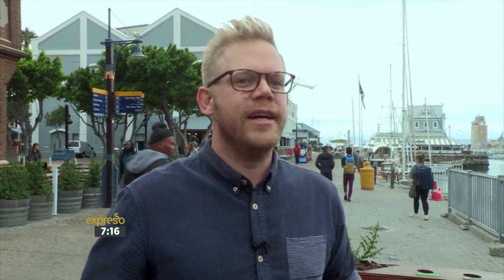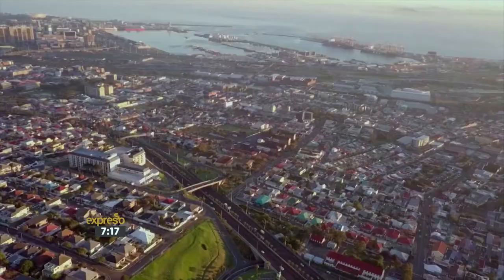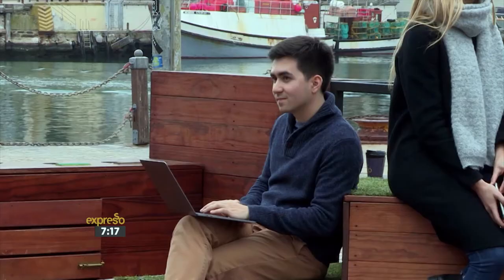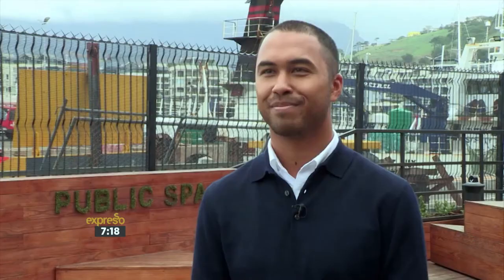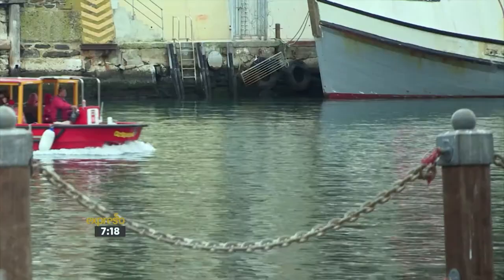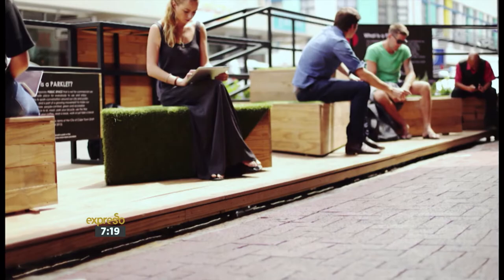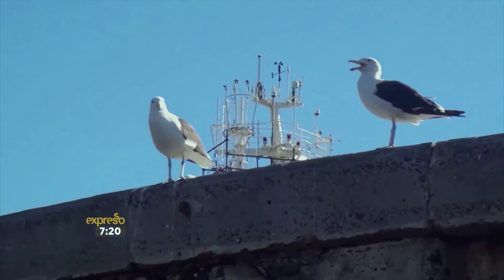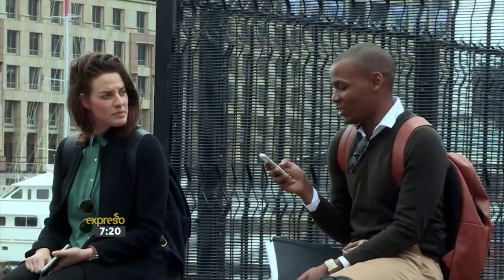Cape Town's New Public Spaces | Urban Intervention Project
Graeme visits some of the new public spaces being developed in the urban environments of Cape Town, Western Cape.